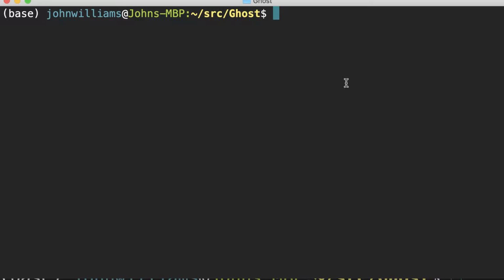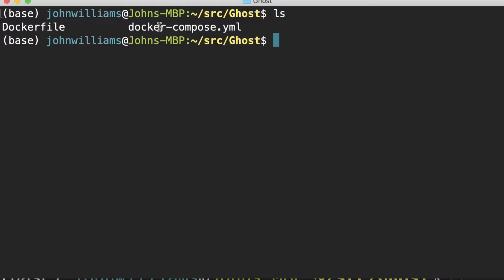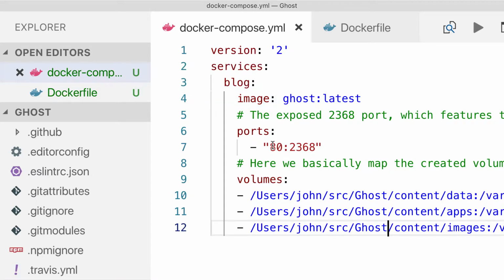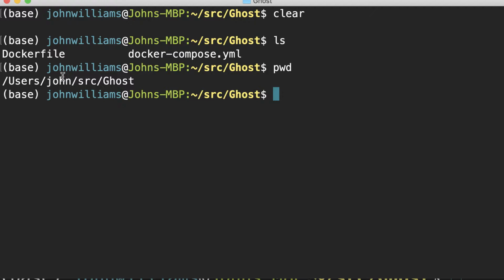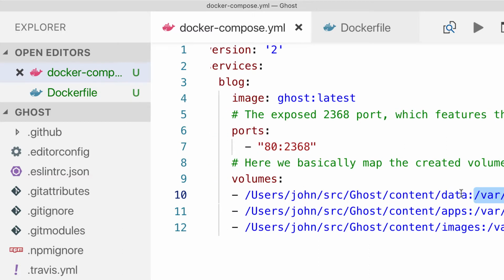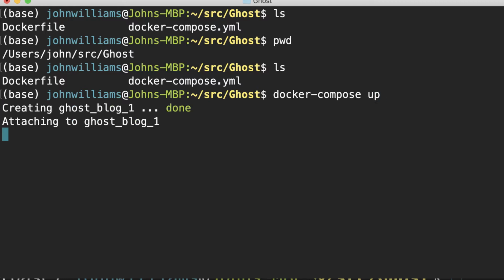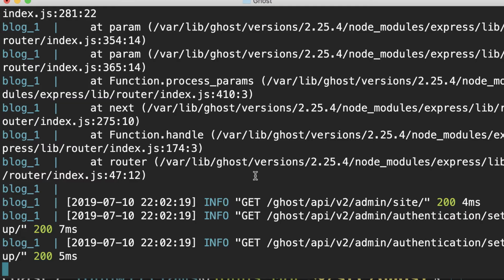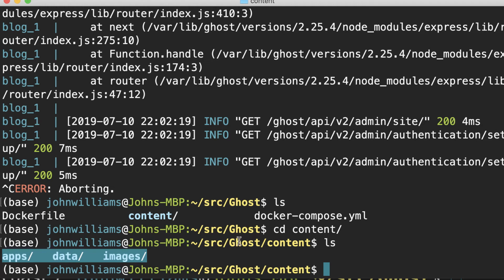ghostDocker2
Load Ghost Blog into Docker with Files on System